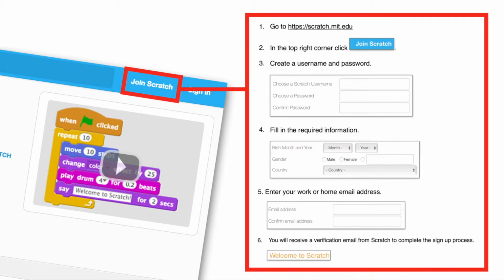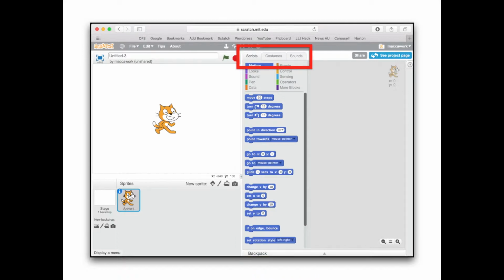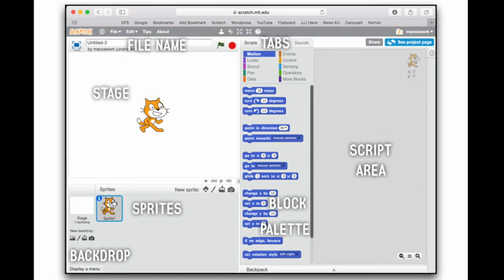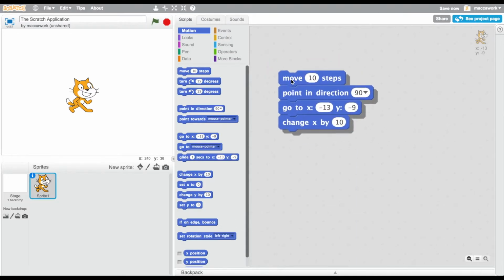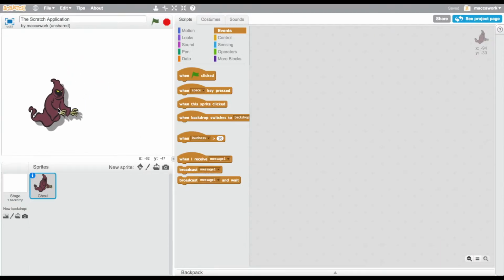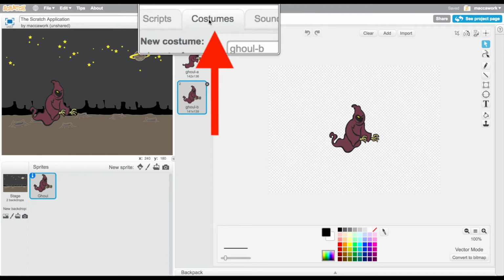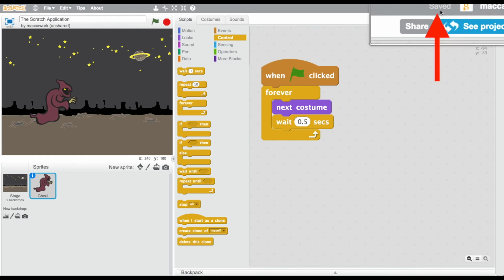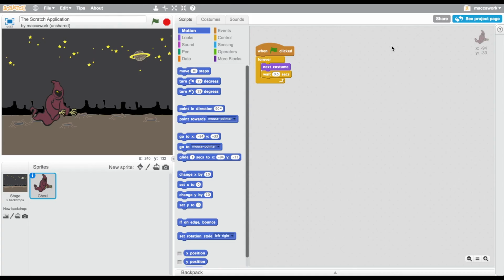KEYNOTE 1 // A Scratch Introduction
Scratch Yourself Professional Development

For teachers or parents looking for a coding professional development course. In this course you will explore some key coding concepts and acquire essential Scratch skills to equip yourself as an educator.

To use all the free resources in the Scratch Yourself course go

STAGE 1
A) THE BASICS
The Scratch Application

- Scratch account
- The Scratch screen
- The Scratch stage
- Getting started - using the application